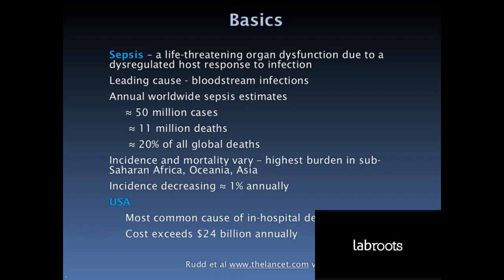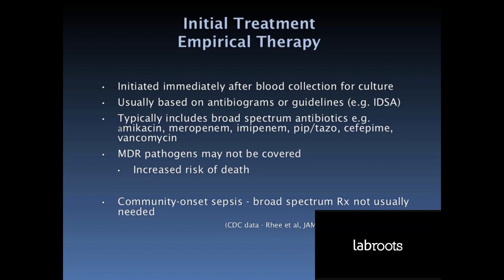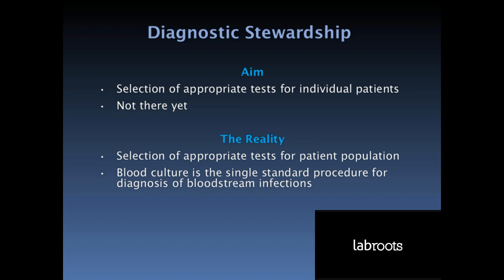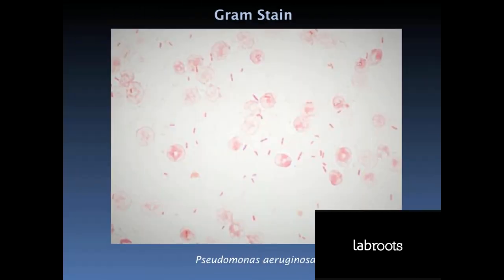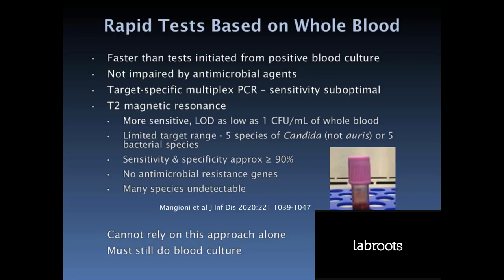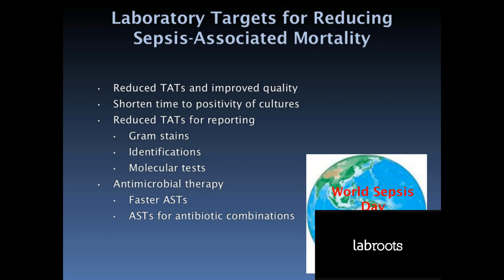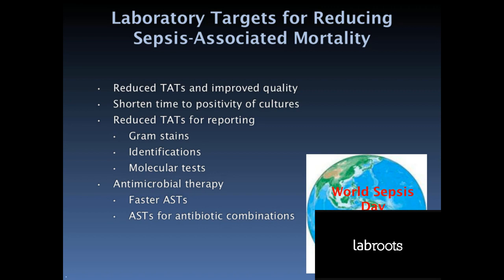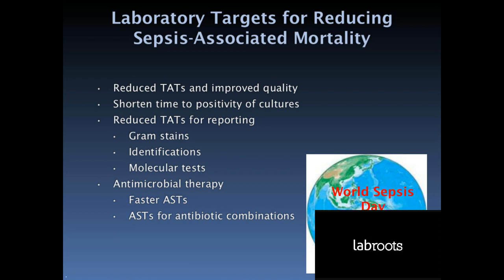Sepsis - Diagnostic Perspectives for Clinical Microbiology Laboratories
Presented By:
Kenneth S. Thomson, PhD

Speaker Biography:
Dr. Thomson received his Ph.D. from the University of Tasmania, Australia, and directed the Microbiology Laboratory at the Repatriation General Hospital, Hobart, Tasmania until he moved to the United States in 1988. In the United States his professional positions include:
Professor of Clinical Microbiology & Immunology and Director of Antibiotic Research at Creighton University, Omaha, Nebraska
Senior Scientist at Covance, Indianapolis, Indiana
Clinical Professor of Pathology and Laboratory Medicine at University of Louisville, Louisville, Kentucky
Clinical Professor of Microbiology and Immunology at University of Louisville, Louisville, Kentucky
He was an editor of Clinical Microbiology Reviews for 10 years, a member of several editorial boards, Chair of the Antimicrobial Chemotherapy Division of the American Society for Microbiology, and is a Fellow of the Infectious Diseases Society of America; the American Academy of Microbiology; and the Australian Society for Microbiology, and is a member of the Australian Cricketers Association.

He is a grant reviewer for several national and international government agencies and has 116 first author and co-author publications and over 420 presentations at educational forums throughout the world. His research interests are antibiotic resistance, clinical relevance of antibiotic susceptibility tests, and β-lactam antibiotics.

Webinar Abstract:
Sepsis is the most common cause of mortality in many hospitals and is most often caused by blood stream infections. The major contributor to death is delayed initiation of effective antimicrobial therapy, with each hour of delay associated with increased mortality. Therefore, the investigation of suspected sepsis is one of the most important and urgent functions of the clinical microbiology laboratory. Typically, antimicrobial therapy is initiated empirically, which means the patient’s outcome is dependent on best-guess therapy during the most critical period of management. With conventional processing, it can take approximately 3 days for the laboratory to report antimicrobial susceptibility test (AST) results. Increasing antimicrobial resistance makes the choice of empirical therapy increasingly difficult. Therefore, the laboratory challenge is to help reduce sepsis-associated mortality by ensuring the early availability of accurate AST results. This can be achieved through rapid pathogen detection, identification, and AST results. This presentation will provide a review of optimal microbiological diagnostic approaches for routine investigation of suspected sepsis.

Earn PACE Credits:
1. Make sure you're a registered member of LabRoots
2.